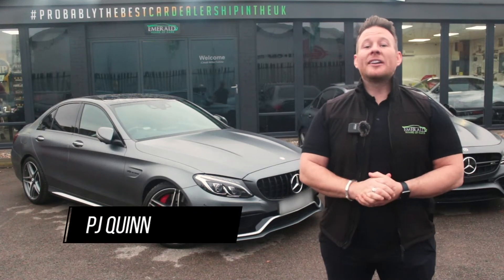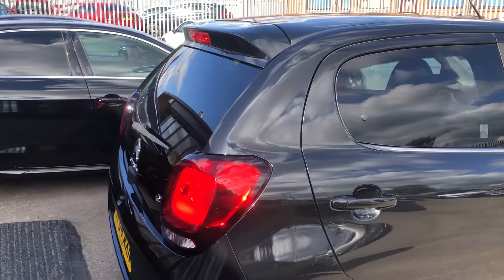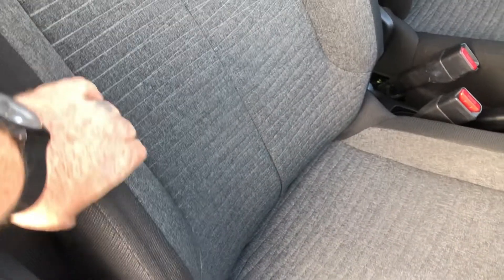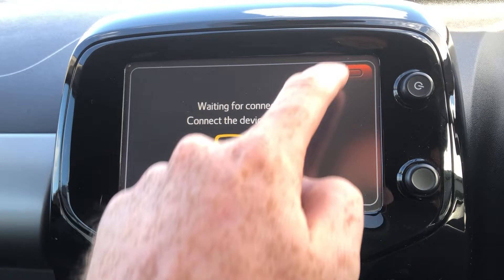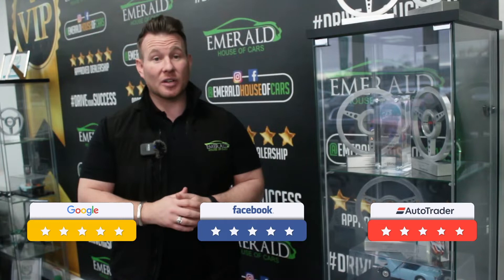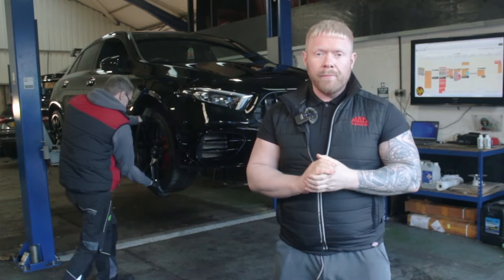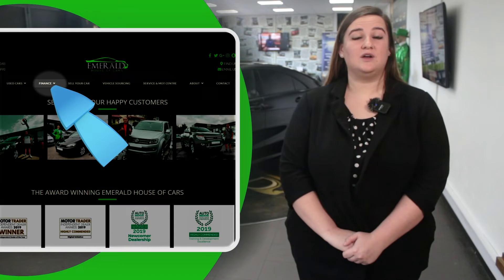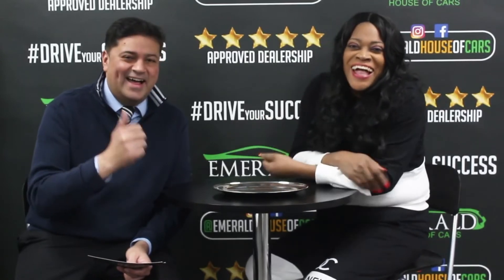2014 64 CITROEN C1 1.0 FLAIR 5D 68 BHP/YF64 HVR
2014 Citroen C1 Flair presented in Caldera Black

Privately sourced, extensive service history and a great return in terms of value for money.

With a quoted Miles Per Gallon figure of approx 68.9 subject to terms and driving style, the C1 is a superbly efficient choice when it comes to a city car with big character.

The French manufacturer have became quite synonymous in recent time for delivering fantastically unique and charming motor vehicles that have the edge over their competition and ensure both the driver and occupants have plenty of SMILES per gallon.

Key Features

Interior Features
Air Conditioning, Courtesy Reading Lights - Front, Cup Holders, Drivers and Passengers Sunvisor with Courtesy Mirror, Gear Knob -
Gloss Black Surround, Gear Knob - Leather with Chrome Inserts, Gloss Black Centre Console, Glovebox, Height-Adjustable Driver
Seat, Height-Adjustable Steering Wheel, Leather Steering Wheel, Pollen Filter, Rear 50-50 Split-Folding Seats, Rear Head Restraints,
Satin Chrome Interior Door Handles, Satin Grey Lower Dashboard, Steering Wheel Mounted Controls

Exterior Features
15in Alloy Wheels - Planet, Body Colour Door Handles, Body Colour Painted Rear Bumper, Body Coloured Door Mirrors, Dark Tinted
Rear Windows, Electrically Adjustable Heated Door Mirrors, Front Electric Windows, Gloss Black Front Bumper Trim, Gloss Black Grille
with Chrome Chevrons, Puncture Repair Kit, Rear Spoiler, Window Trims - Chrome

12V Socket, Bluetooth Handsfree, Bluetooth Media Streaming, LED Daytime Running Lights - DRLs, Multi-Function On-Board Trip
Computer, Radio - DAB, Radio - RDS with MP3 Player, Rev Counter, Reversing Camera, Speakers x4, Speed Limiter, Touch Drive
Interface - 7in with Mirror Screen, Tyre Pressure Monitor, USB Socket, Variable Power Assisted Steering, Caldera Black, Wave Cloth -
Grey

Safety Features
ABS - Anti-Lock Braking System, Airbags - Driver, Airbags - Front Passenger with Cut-Off Device, Central Locking - Remote, Cornering
Stability Control, Curtain Airbags, Deadlocks, EBFD - Electronic Brakeforce Distribution, Emergency Brake Assistance, ESP - Electronic
Stability Programme, Front Lateral Airbags, Front Passenger Airbag, Hill Start Assist, ISOFIX - Child Seat Anchorage Points - Outer
Rear, Seat Belt Unfastened Warning, Transponder Immobiliser

Vehicle Documents

The service record is available to view on our website in the documents section

128 point vehicle inspection & enhanced HPI check is also available to view on our website in the documents section